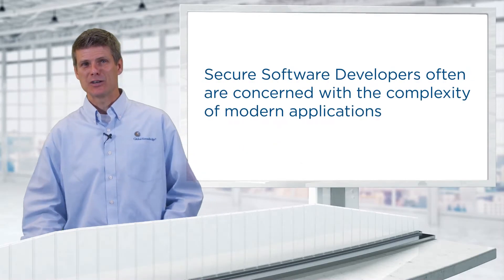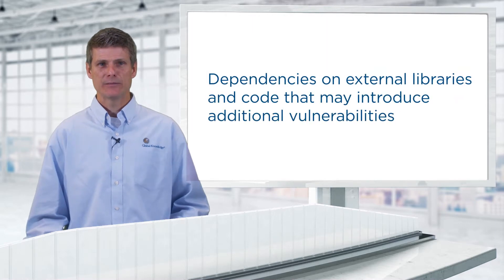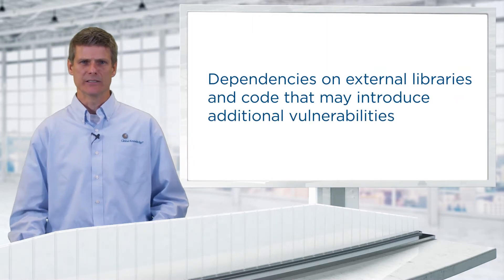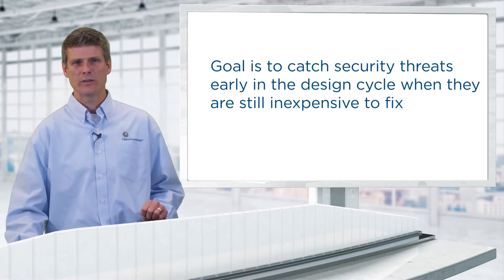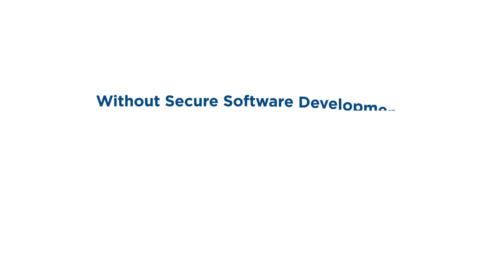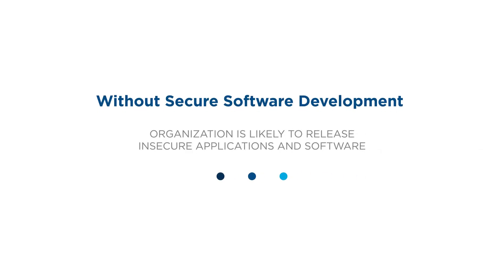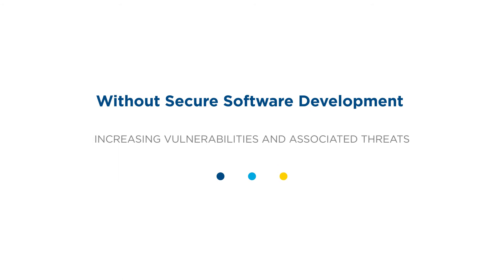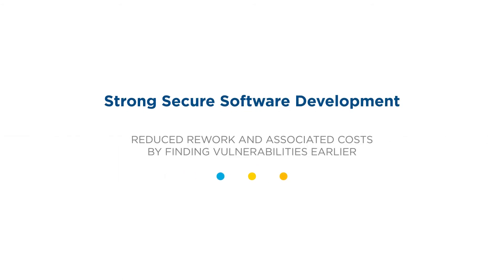Cybersecurity Specialization - Secure Software Development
This video focuses on the roles and responsibilities of secure software development job functions at successful cybersecurity organizations.